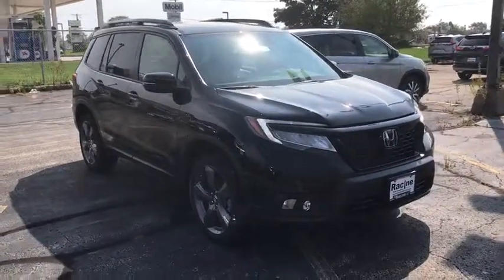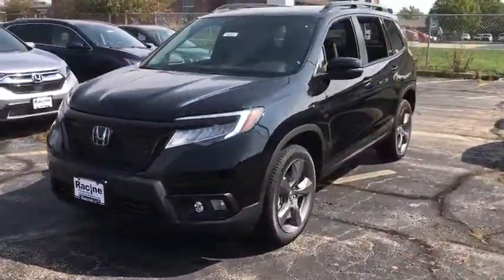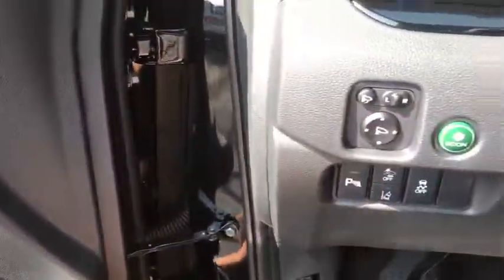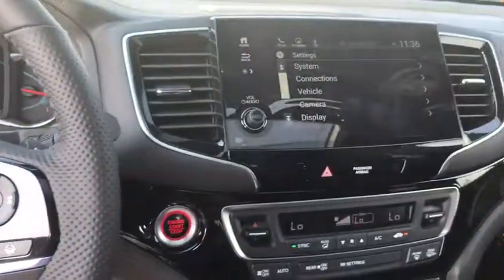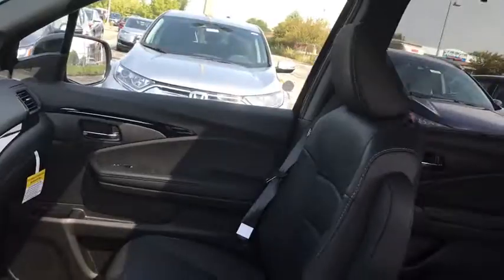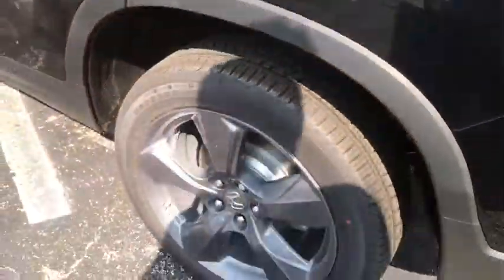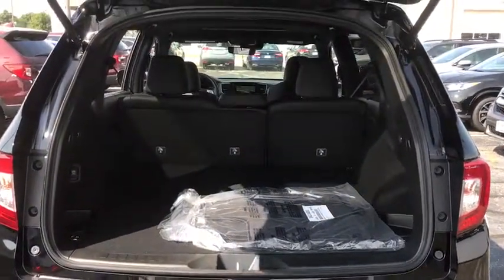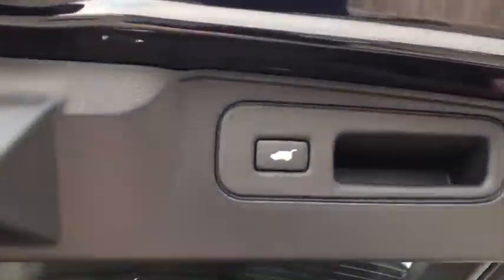2019 Honda Passport Racine, Kenosha, Milwaukee, Greenfield, WI, Gurnee, IL 56587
Crystal Black Pearl New 2019 Honda Passport available in Racine, Wisconsin at Racine Honda. Servicing the Kenosha, Milwaukee, Greenfield, WI, Gurnee, IL area.

Racine Honda
9501 Washington Avenue